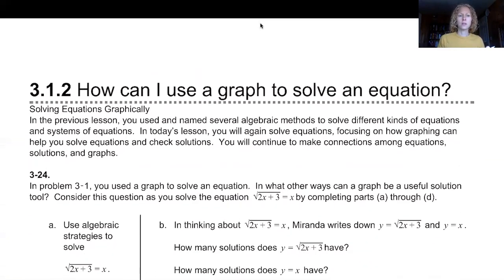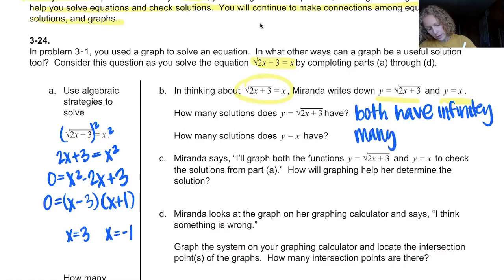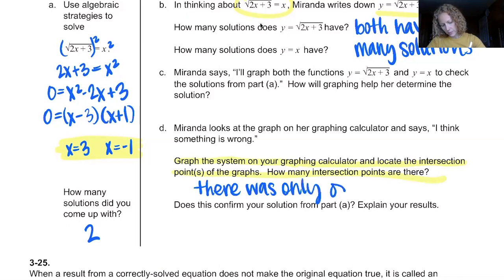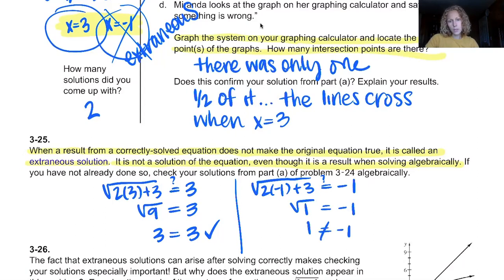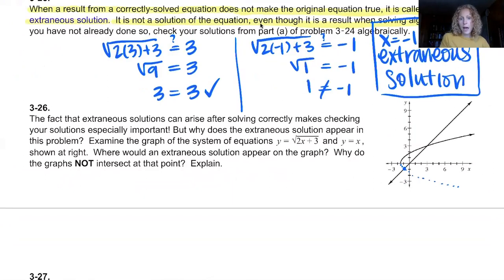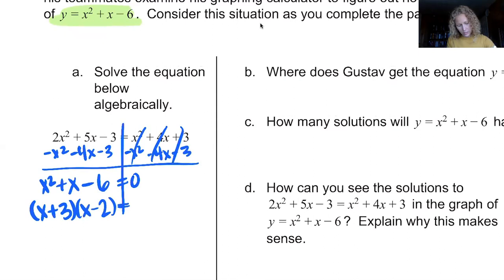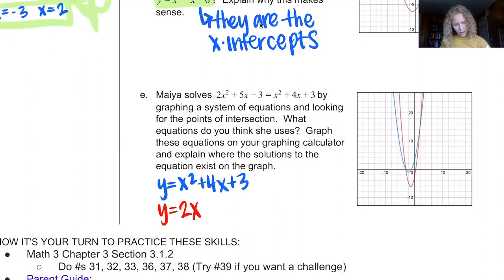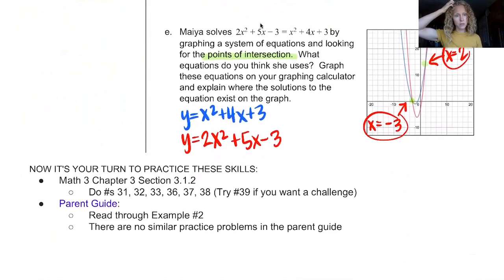CPM Math 3 Section 3.1.2 #24-27